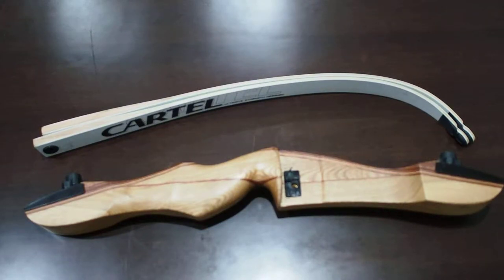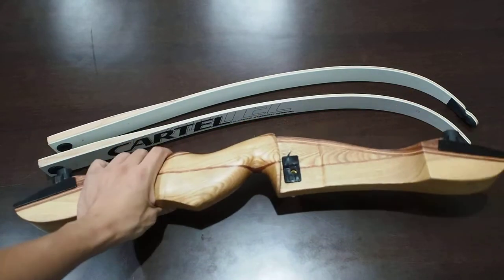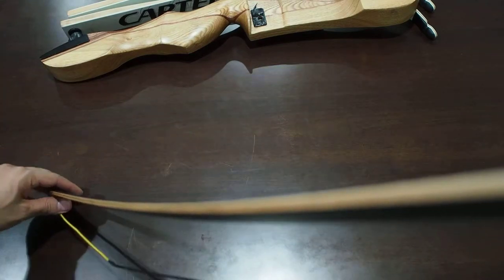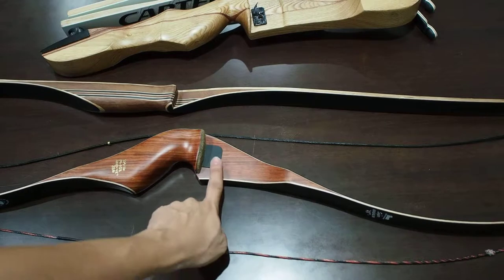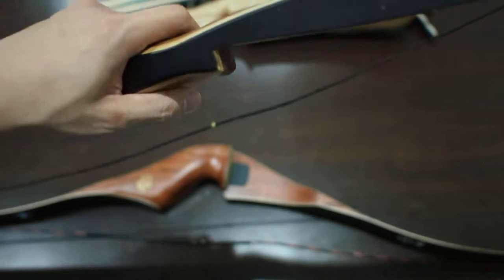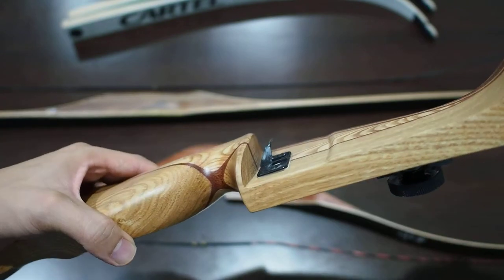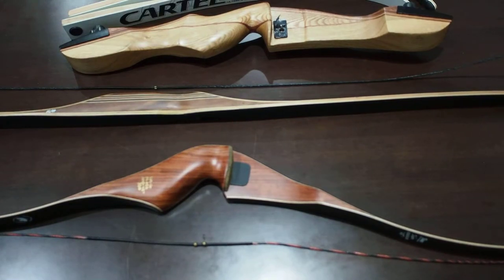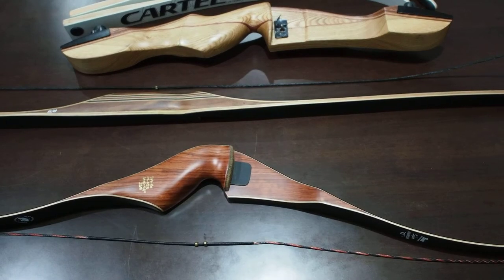【Archer's Arsenal】Take Down Recurve VS Traditional Recuve VS Traditonal Long Bow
If you are starting archery, you might be as confused as me in the differences between the different types of bows. While I'm not going to talk about compound bows as they are a different breed of bows and you could just see that they look different. In fact, they look like something from a sci-fi movie! Here, I'll show you 3 different types of bow and how to differentiate between take down recurve, traditional recurve and traditional long bow.